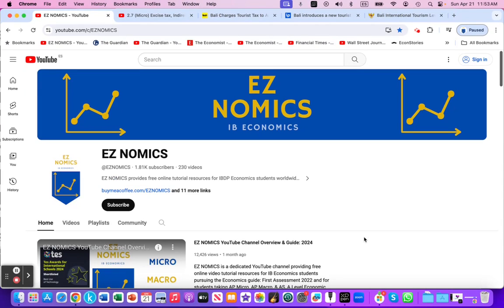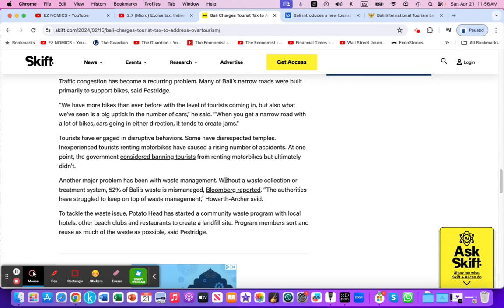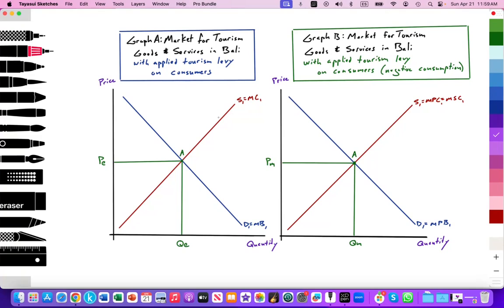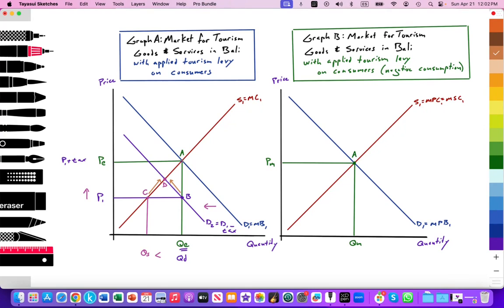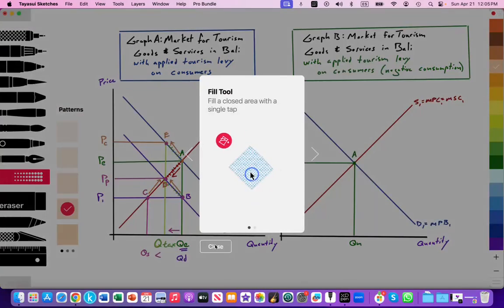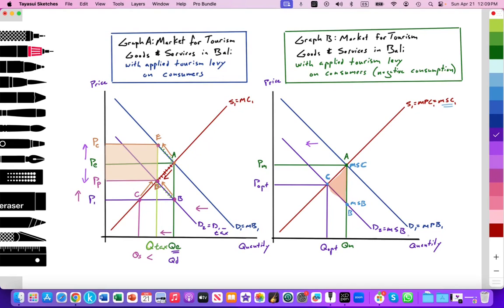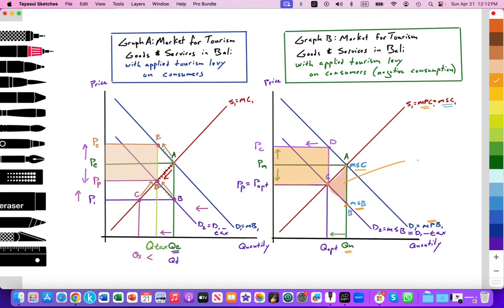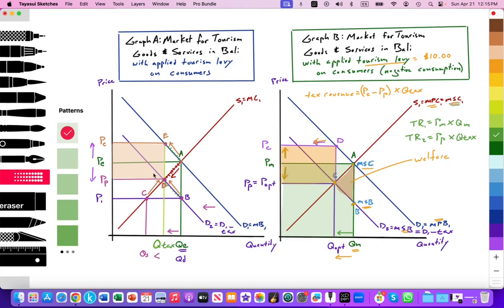2.7 (Micro) Tourist levy (fee) on Consumers (Demand): Bali Tourist Tax: 2.8 Negative consumption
Video tutorial for IB Econ students illustrating how to draw, analyze, evaluate the impact of a tourist levy (fee) on tourists (consumers) entering a country within the market for tourism goods and services in Bali, Indonesia

* Graph A illustrates the model, but provides a deeper understanding to highlight that the consumer is always operating along the initial D1 curve: Explanation at 5:15 (Graph A)

Notes:
* How to draw at 13:15
Analysis at 17:00
* Graph B: Market for Tourism Goods & Services in Bali with applied tourism levy on consumers
* y-axis measures price

* S1=MPC1 (marginal private cost) = MSC1 (marginal social cost), upward sloping (law of supply)
* S1 = marginal cost (land, labor, capital) of firms producing an additional unit

* D1=MPB1 (marginal private benefit), downward sloping (law of demand)
* MB = marginal benefit of the tourist consuming another unit

* S1=D1 (Point A), provides an equilibrium free market price (Pe) & an equilibrium quantity (Qe) where Qs=Qd

* At Qm, MSC is greater than MSB as there is an overallocation of resources to the production of tourism goods & services to meet the increased demand resulting from over-tourism.
* Over-tourism has generated excessive traffic congestion, food and sanitation waste, as well as unwelcome tourist behavior, etc.

* The Bali provincial government intervenes by applying a "tourist levy" on foreigners (tourists) entering the province
* Real World Example: Bali levies a $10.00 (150,000 Rupiah) on each foreign tourist entering the province (2024)

* The indirect tax has the effect of shifting the demand curve inward or downward by the amount of the tax from D1 to D2 = D1 - tax
* Taxes imposed on the consumer (non-price determinant of demand)
* D2=S1 (Point C), provides a new equilibrium price received by producers at Pp
* Thus, Qs will decrease (law of supply) along the supply curve from point A to C or from Qe to Qtax as a result of a decrease in price received (Pe to Pp)
* And Qd will decrease (law of demand) along the D1 demand curve from point A to D or from Qe to Qtax as a result of an increase in price paid by consumers (Pe to Pc)
Evaluation
Impact of a "tourist levy" on stakeholders

1. Impact of a "tourist levy" on consumers
* Consumers are worse off as a result of the increase in price paid from Pe to Pc
* Thus consumer surplus is reduced as a result of the increase in price paid by consumers
* Consumer expenditure is altered
* Consumer expenditure before the applied indirect tax = Pe x Qe
* Consumer expenditure after the applied indirect tax = Pc x Qtax

2. Impact of a "tourist levy" on producers
* Producers are worse off as a result of the decrease in price received from Pe to Pp
* Thus producer surplus is reduced as a result of the decrease in price received by producers
* Total revenue is decreased (at time 20:57)
* Total revenue before the applied indirect tax = Pe x Qe = TR1
* Total revenue after the applied indirect tax = Pp x Qtax = TR2
* TR2 is less than TR1

3. Impact of a "tourist levy" on workers for firms within the tourism industry
* Workers are worse off as a result of firms decreasing their Qs from Qe to Qtax, thus firms will fire excess resources such as labor
* This will lead to increased unemployment within the industry

4. Impact of a "tourist levy" on the government (at time 20:15)
* The government is better off as before the "tourist levy" was applied no tourist levy revenue was gained from the tourists
* After the "tourist levy" was applied the government gains levy revenue = (Pc - Pp) x Qtax
* The government may lose political support from consumers, producers, and workers
* The tax revenue is not considered a welfare loss as government spending of tax revenue will be returned to society through the provision of public goods and services (such as improving infrastructure to address increased transportation traffic, food waste, and sanitation)